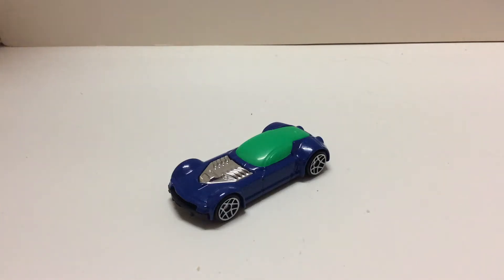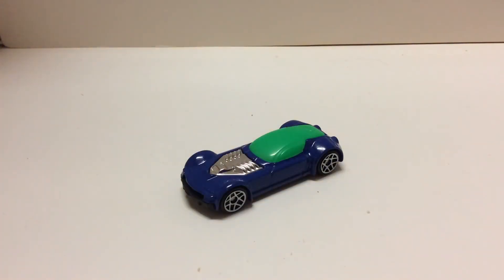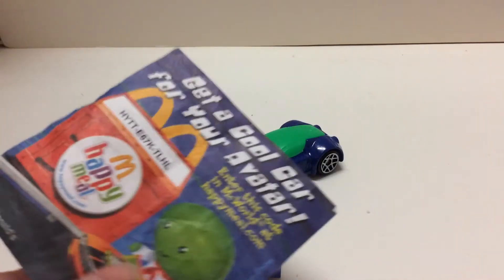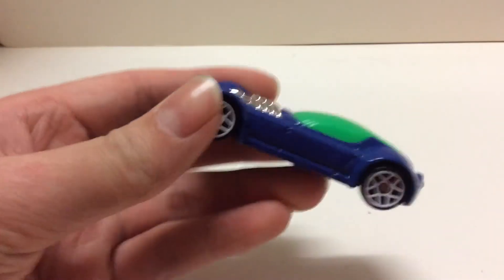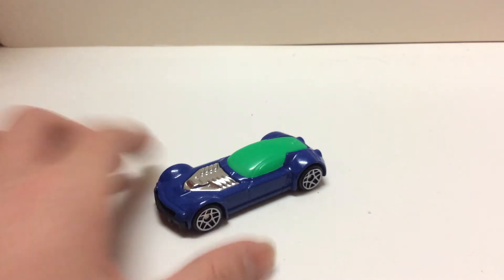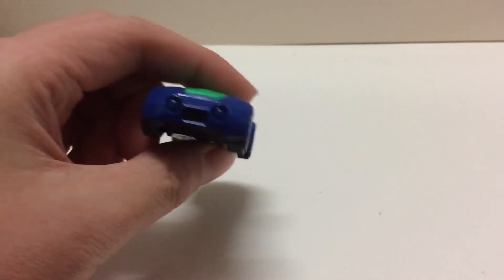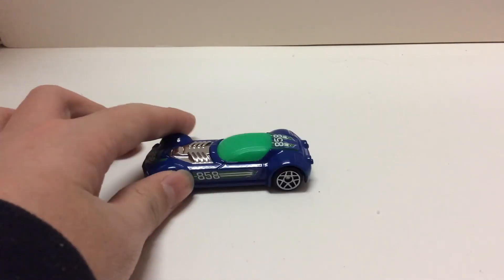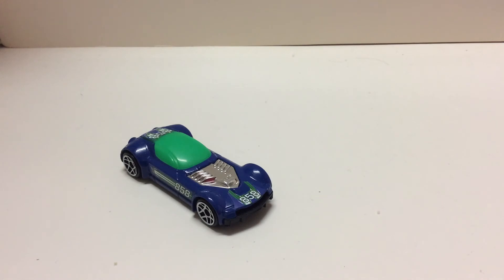2009 Hot Wheels Mcdonald's Ballistik #4